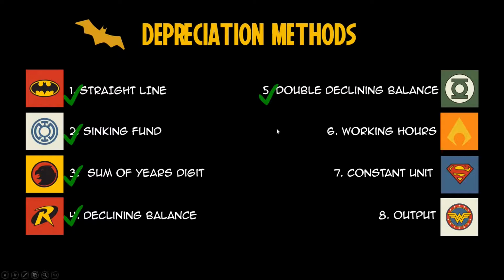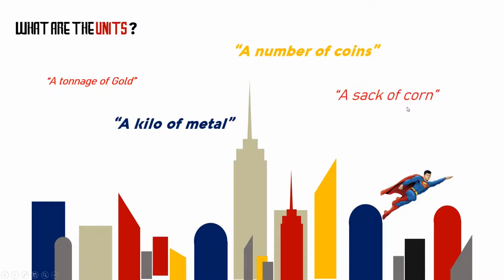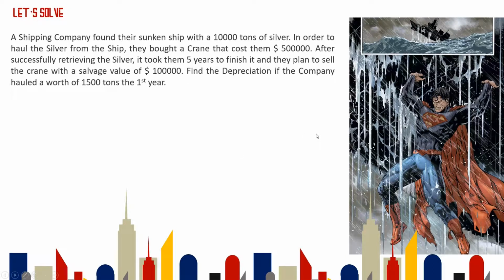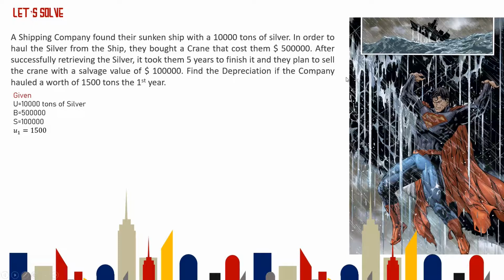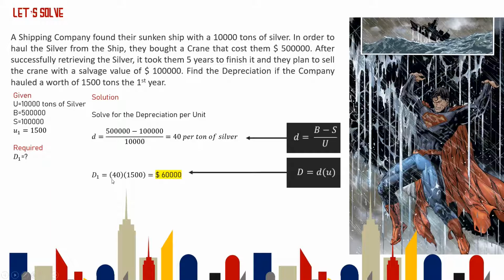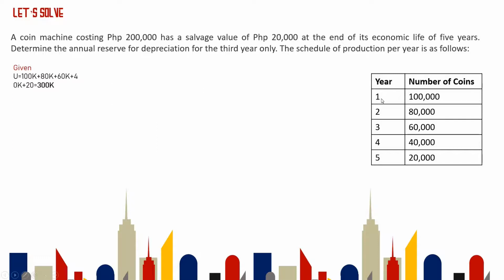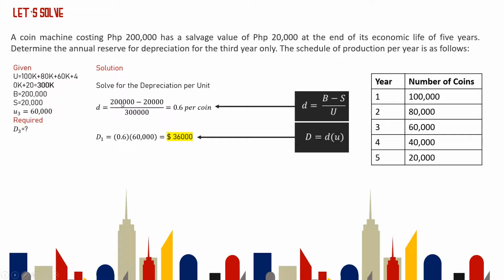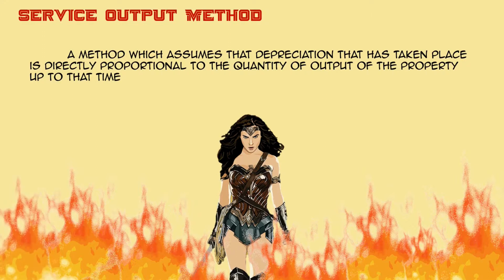ENGINEERING ECONOMICS DEPRECIATION METHODS Part 4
A Depreciation is known as the reduction of a business' Depreciable Assets. In this Series, we will be tackling 4 different methods in 4 different part Videos

This is the 4th and Last part of the Depreciation Methods featuring Constant Unit Method and Output Method